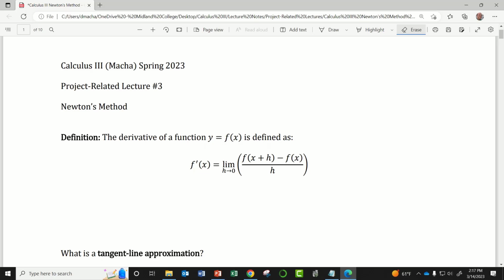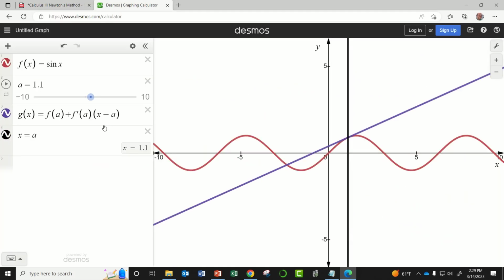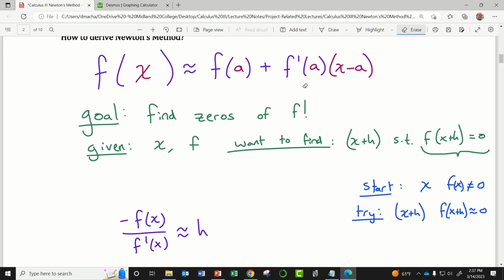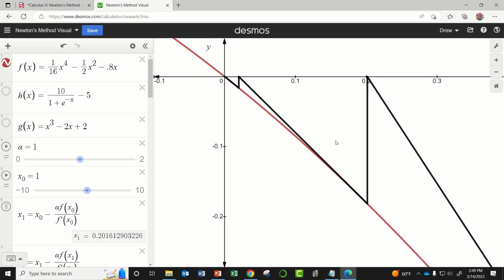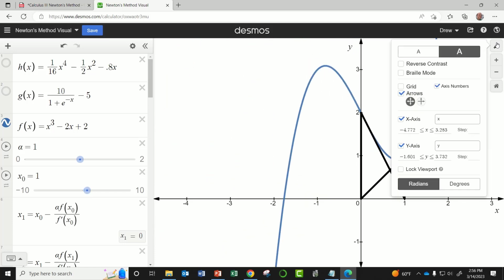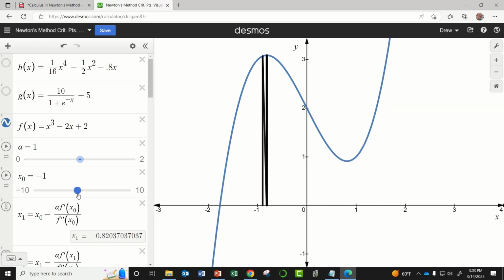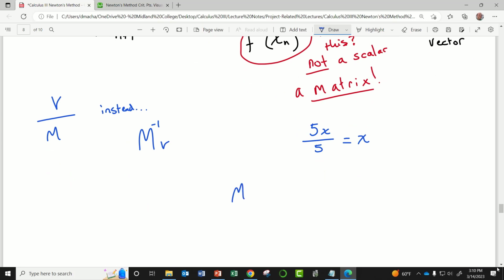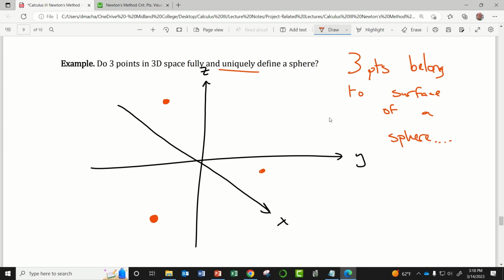Calculus III Newton's Method